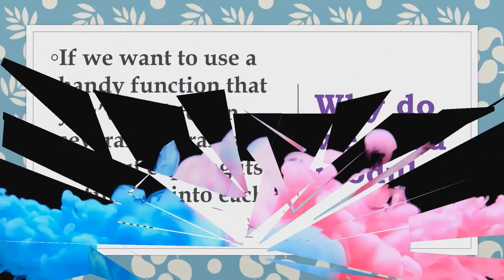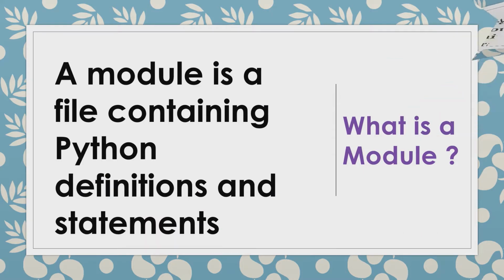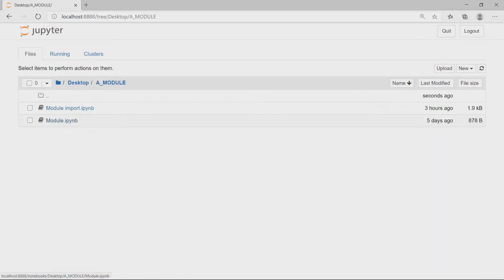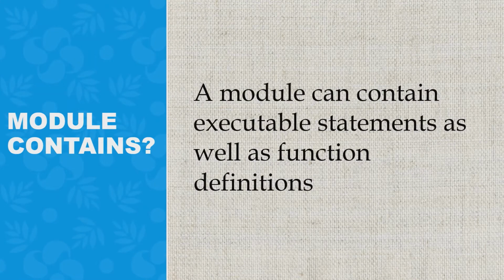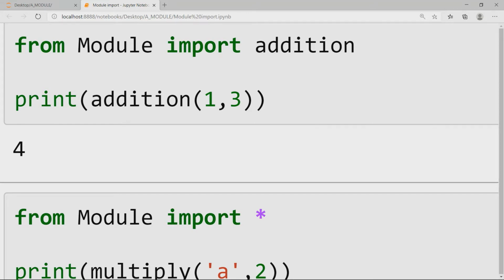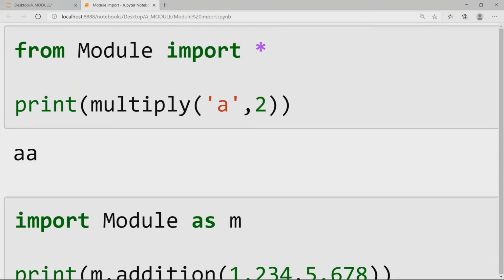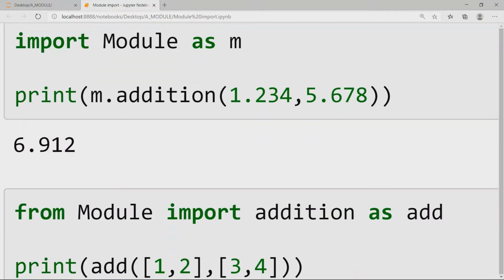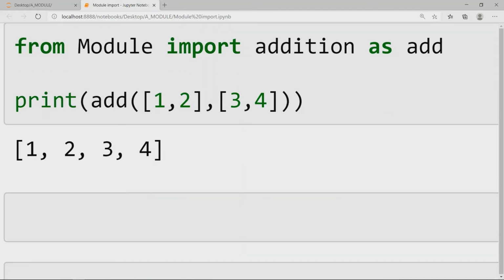PYTHON - XVIII || MODULES IN PYTHON